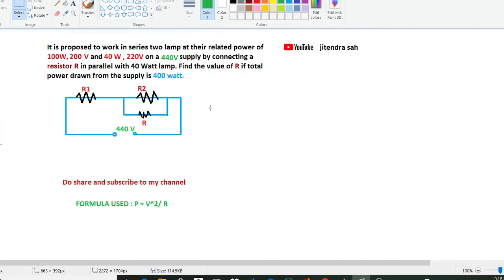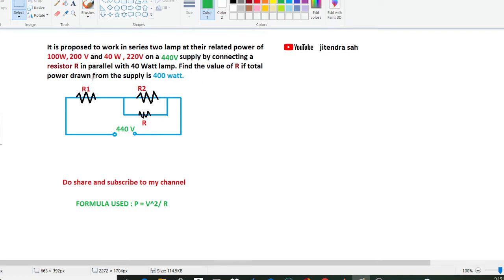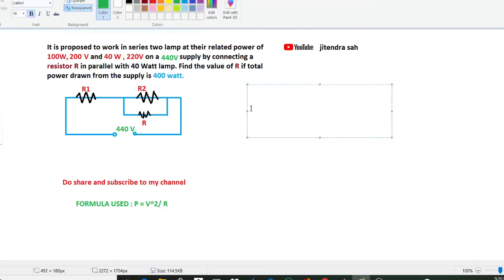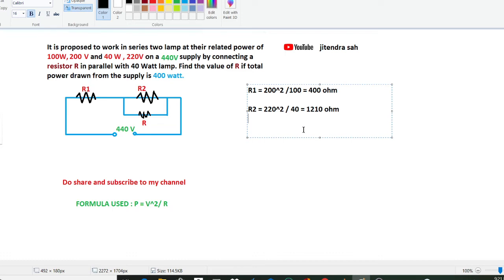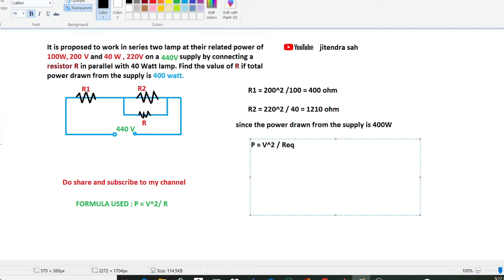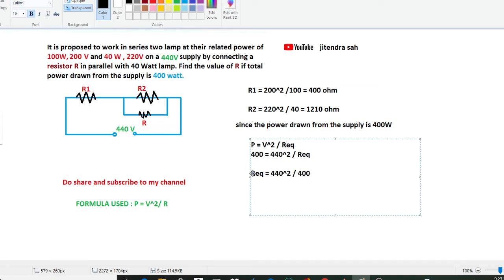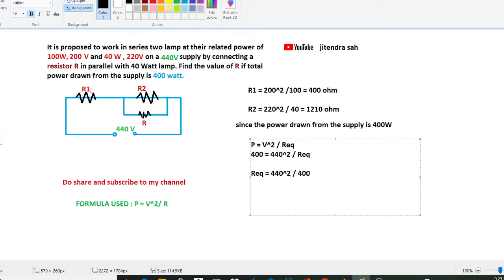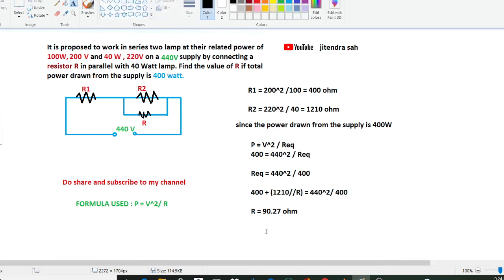Basic electrical circuit tricks | Basic electrical important numerical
short cut tricks to solve the circuit problems of basic electrical .
Basic electrical important numericals solved in easy way.